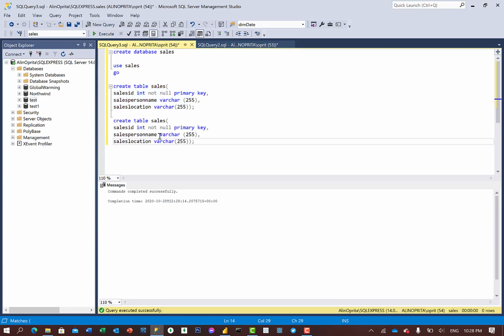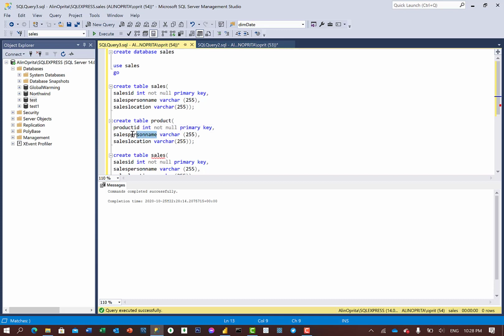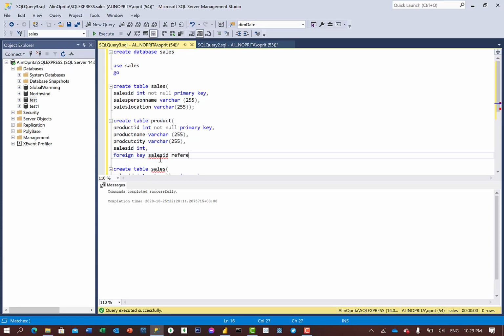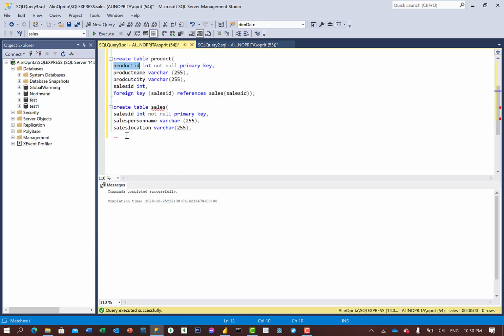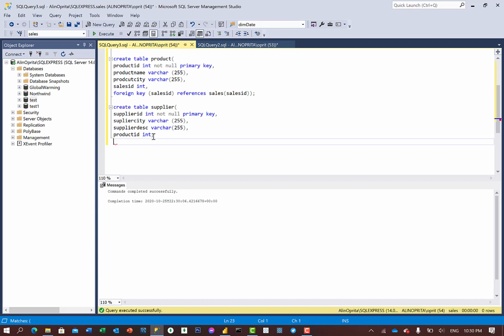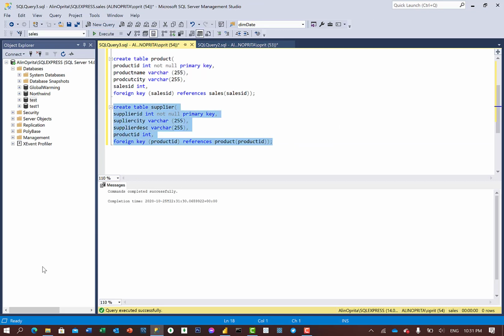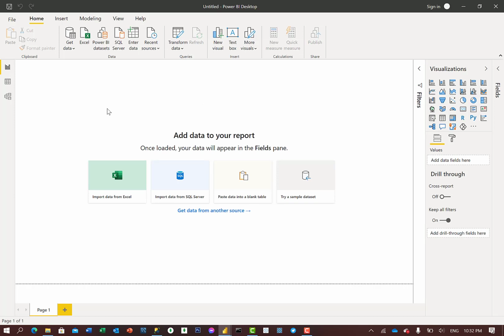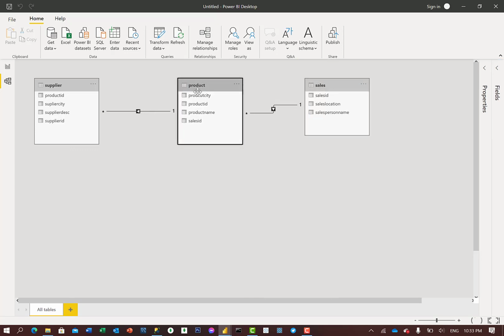Create database in SQL in 6 minutes and connect it to Power BI